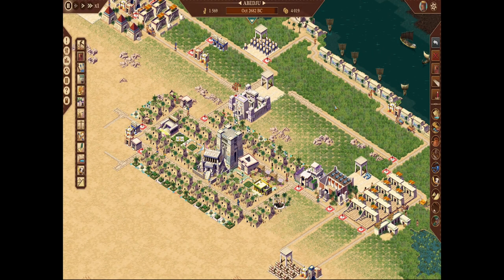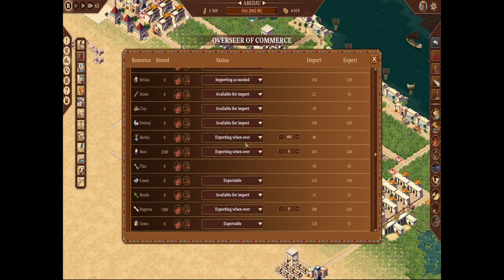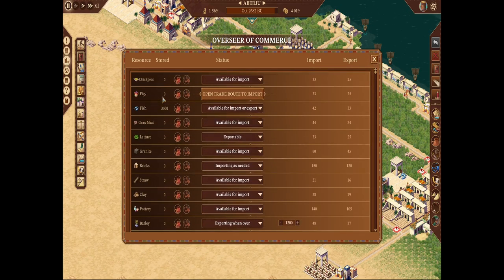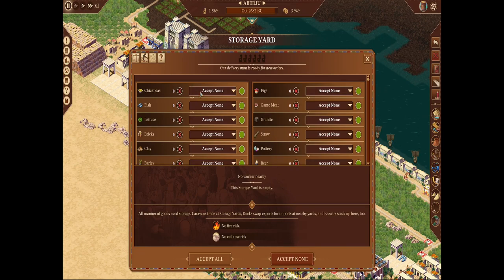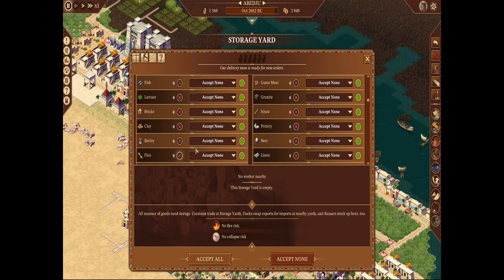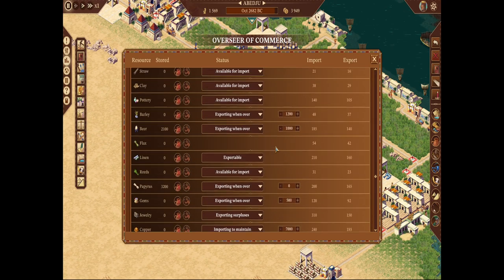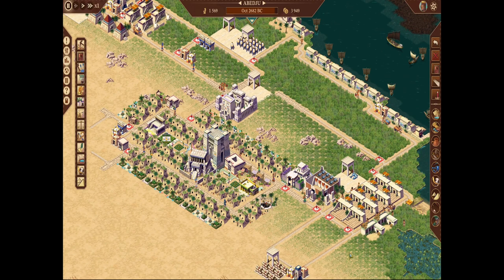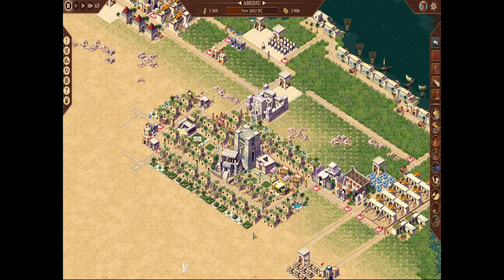Pharaoh A New Era - Trading Mechanics and Thoughts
So trading.. should be simple, and it usually is. But sometimes this game can be frustrating. Here is a rant, as requested, about how I go about trading and setting things up. Dock y u no work?!